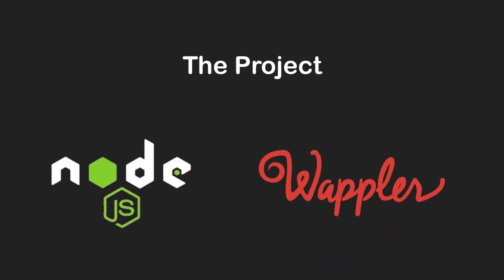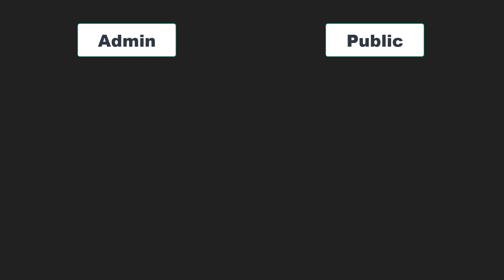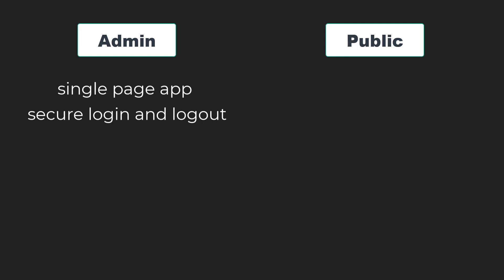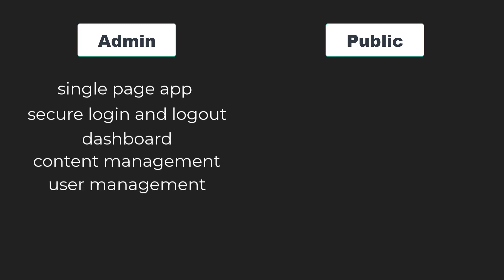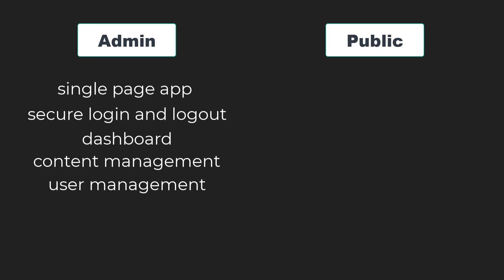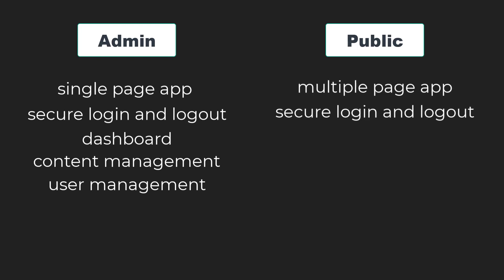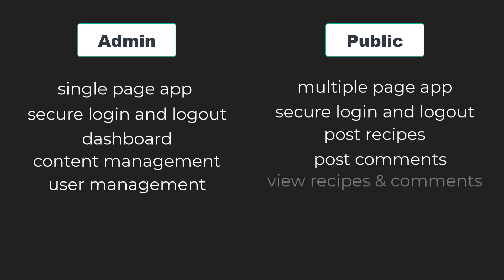4. The Project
With this video I want to explain what I plan to create in the NodeJS playlist. The idea is to get you used to using Wappler, NodeJS, Bootstrap 5 and a database called sequelite.

And what better way than to create a full blown project.